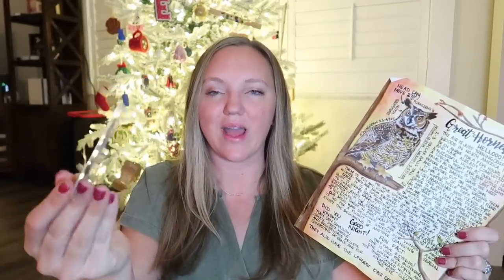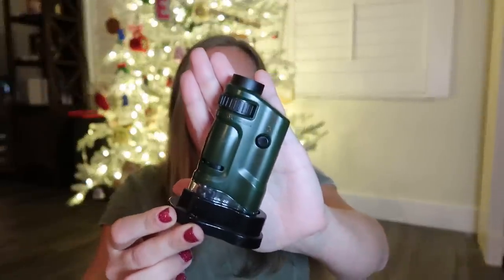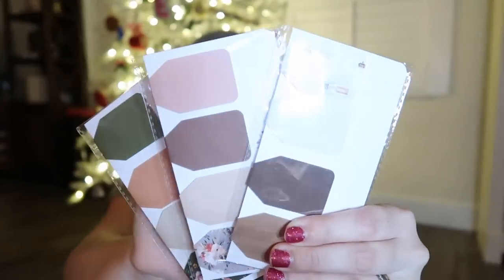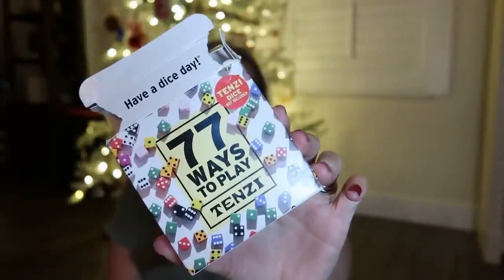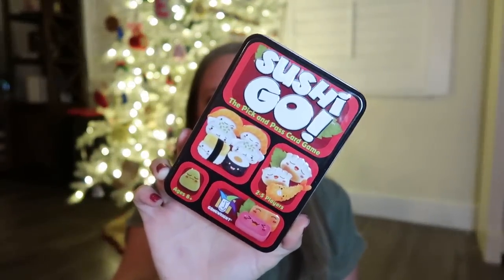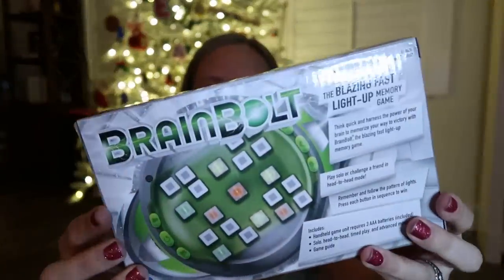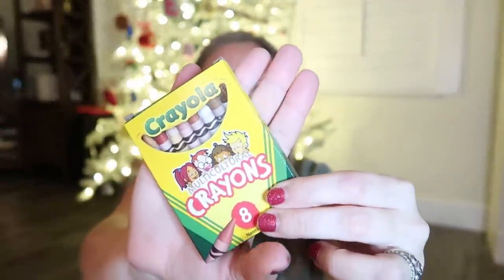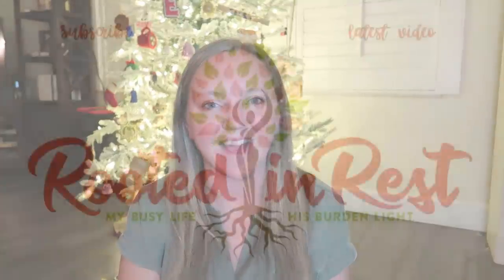EDUCATIONAL STOCKING STUFFERS || 15 UNDER $15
Today I'm sharing my top 15 educational stocking stuffers under $15! Jessica from The Waldock Way is doing the same, check out her channel

Today's giveaway is from Writings from the Wild, which would make an amazing stocking stuffer idea as well!

Some Items Mentioned:
Match a Track
Dogs and Puppies
Match a Pair of Birds
Pick a Flower
Match a Leaf
"Pop For..." Games
Scrunch Maps
Simon Mini
Bop It Mini
Brain Bolt (no longer under $15)
77 Ways to Play
Sushi Go!
Multicultural Crayons
Math Dice Jr
Cardboard Tools (similar)
Terra Bugs